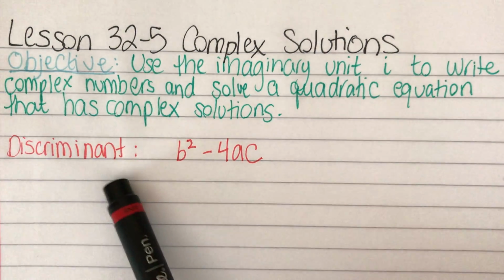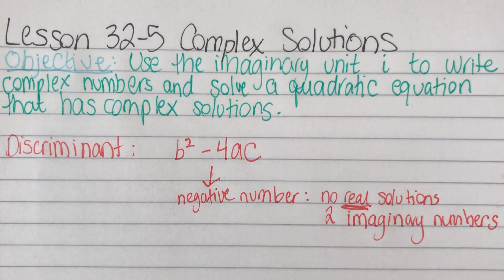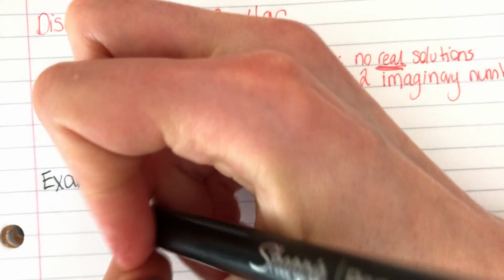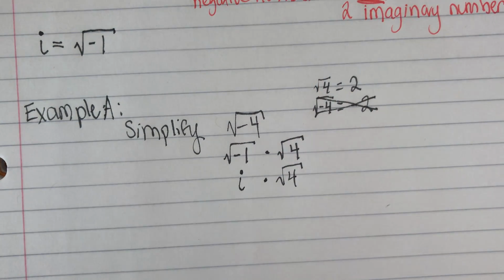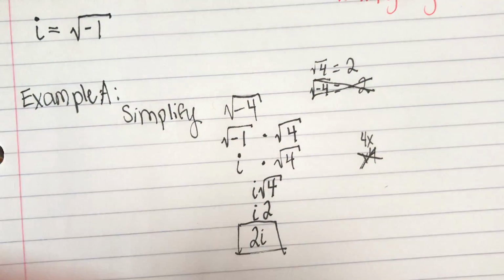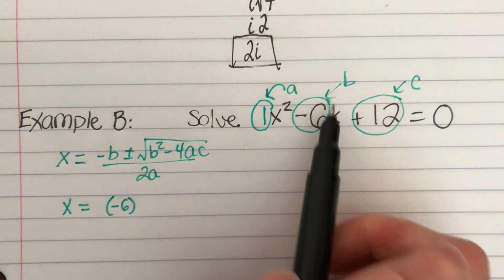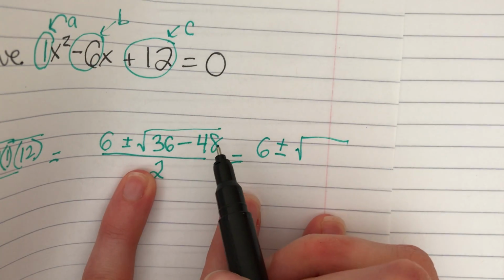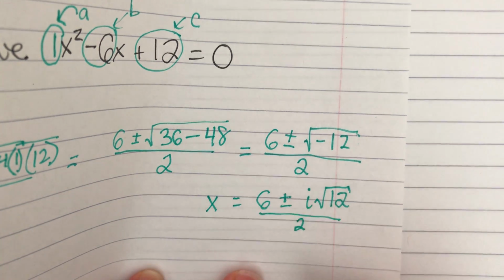32.5: Complex Solutions